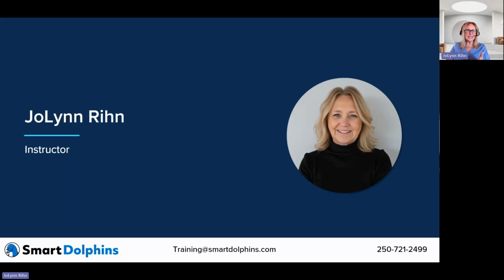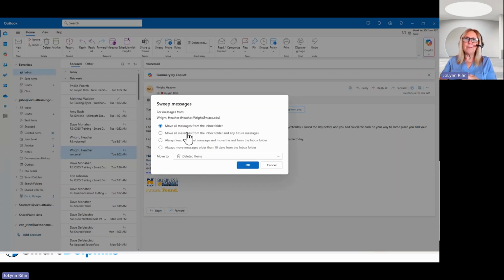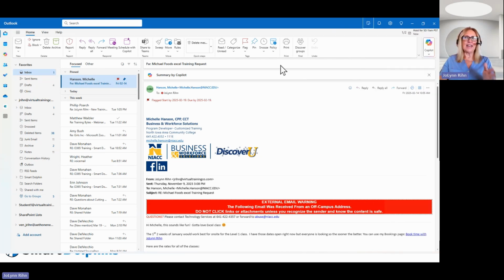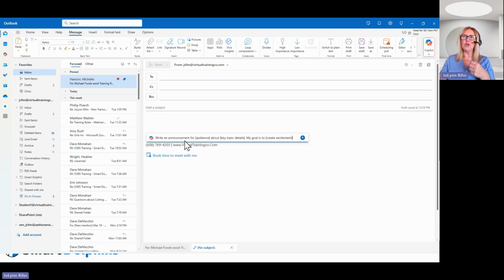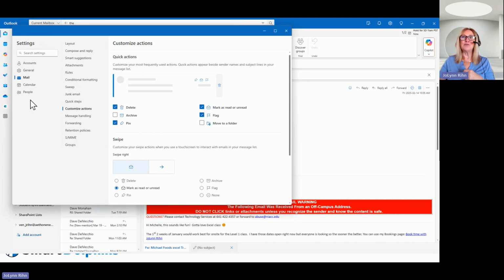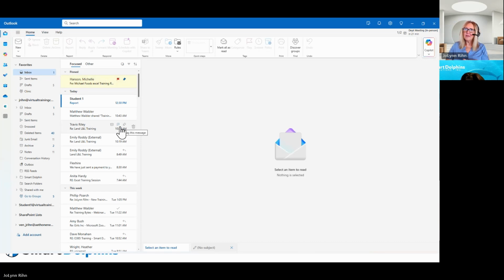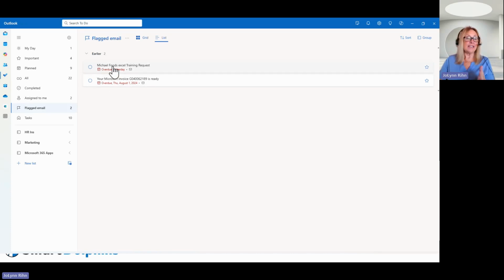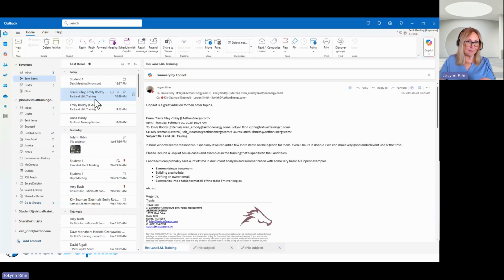The New Outlook: AI-Driven Innovation - Hosted by Smart Dolphins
Stay organized and efficient with this insightful webinar focusing on the latest features and tools in Outlook. Designed for professionals aiming to streamline their communication and task management, this session will provide practical strategies to elevate
 your email and calendar workflow.